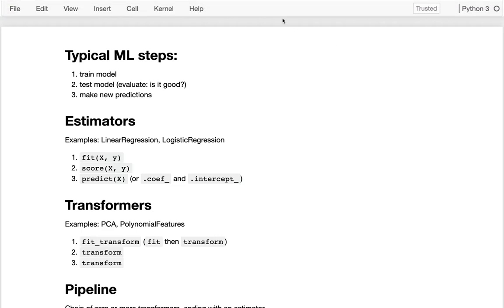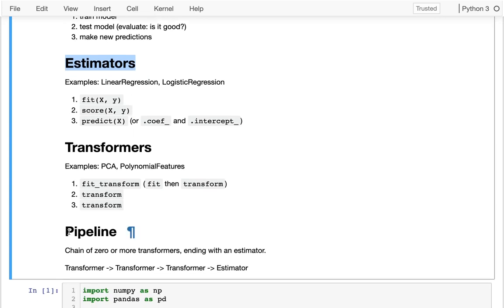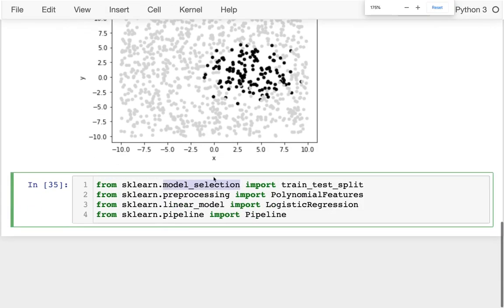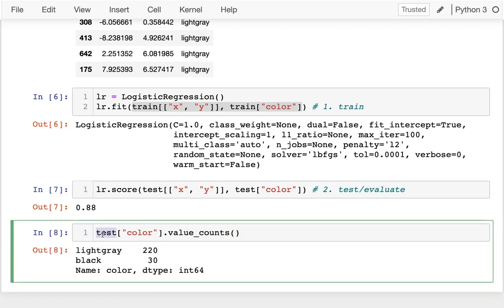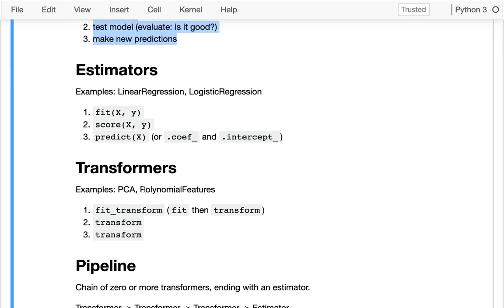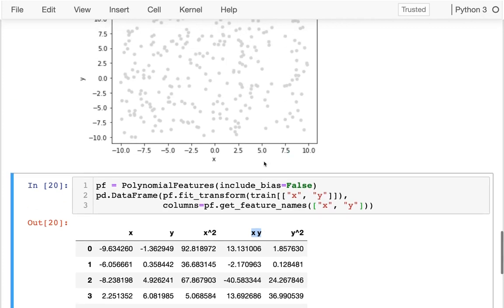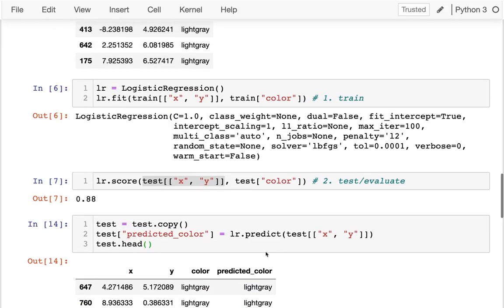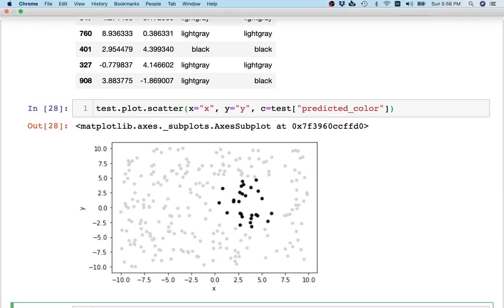CS 320 Apr 22 (Part 3) - sklearn Pipelines